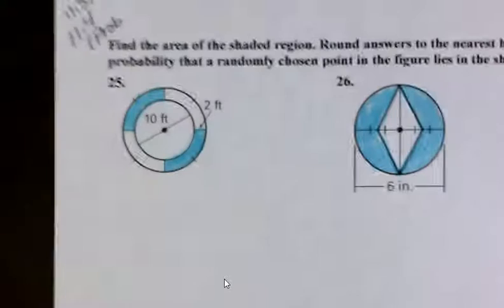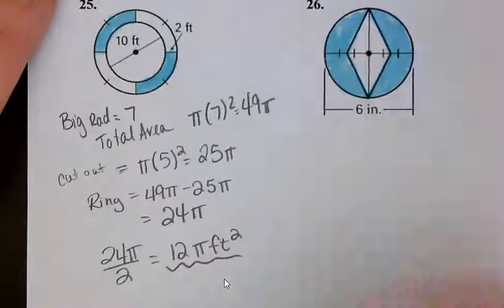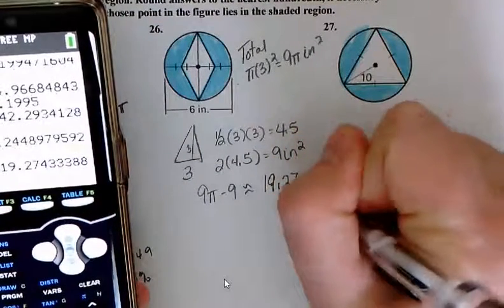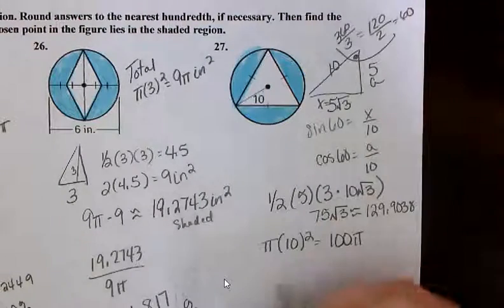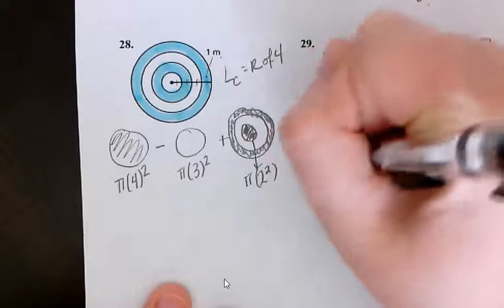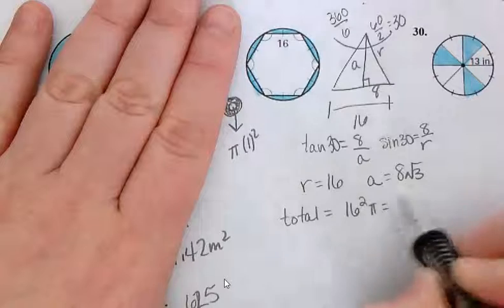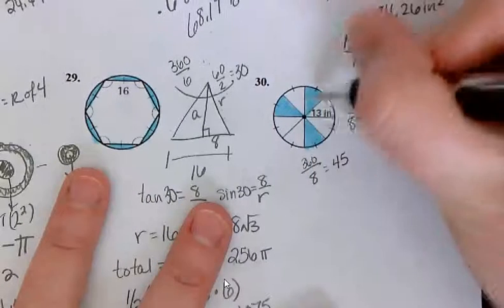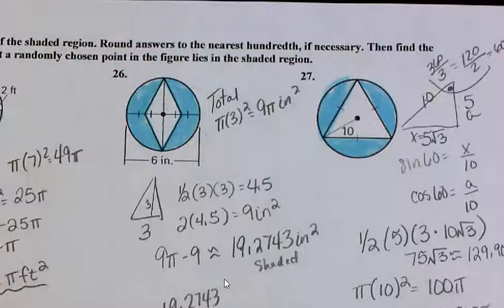Section 11.4 PT Help